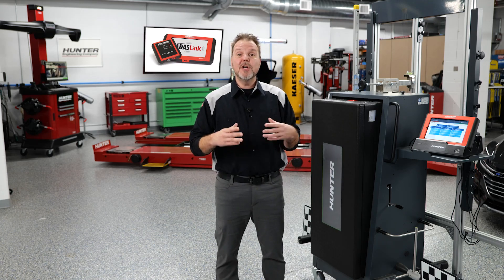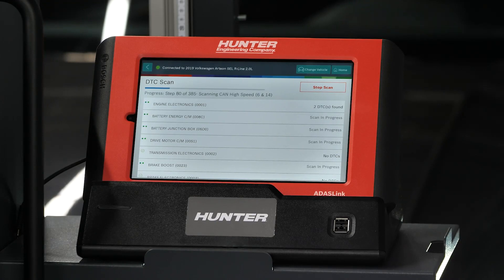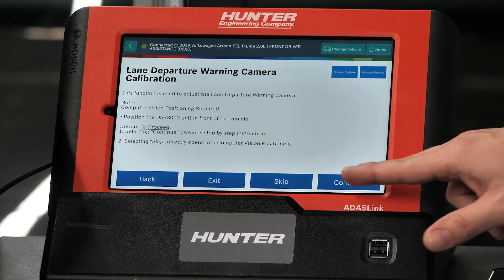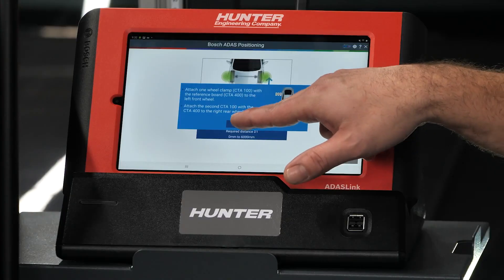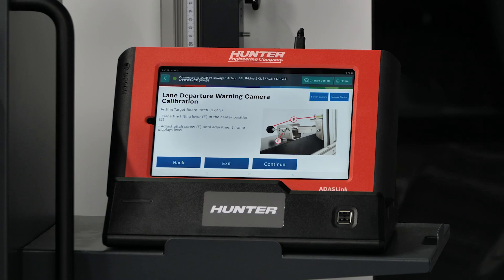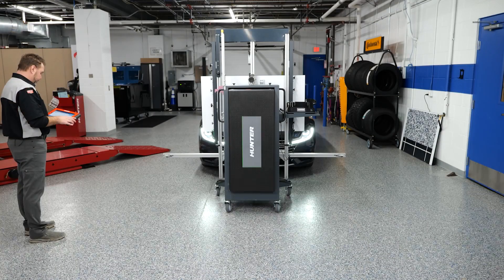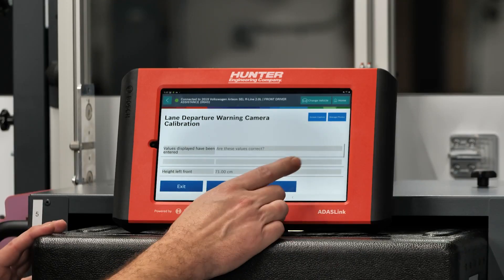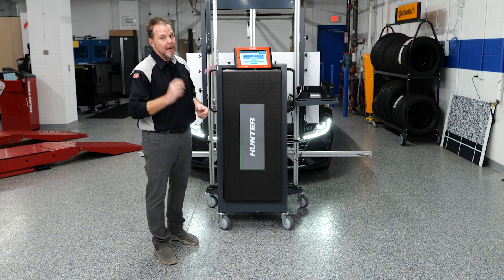ADAS calibrations: VW and Audi lane departure warning camera calibration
Windshield repair isn’t as simple as it used to be, since today new glass also requires new ADAS calibrations.

Babcox Media’s Joe Keene demonstrates how such calibrations can be done accurately and efficiently on a front-facing camera with the Hunter ADASLink® diagnostic scan tool and the DAS 3000 static fixture. Wheel clamps and a target board are used to ensure the lane departure warning camera on VW and Audi vehicles is precisely and quickly calibrated, with special attention on suspension level control and correctly measuring the ride height.

ADASLink®’s onscreen instruction ensures no steps are missed, eliminating guesswork and providing a thoroughly documented calibration for more than 25 million vehicles.